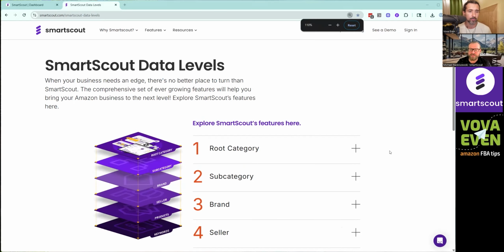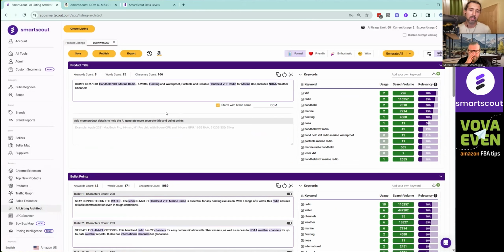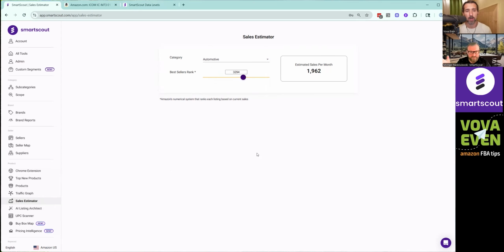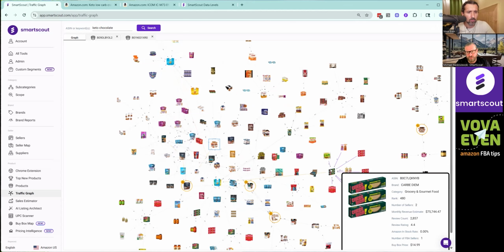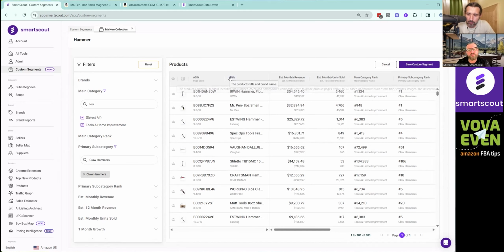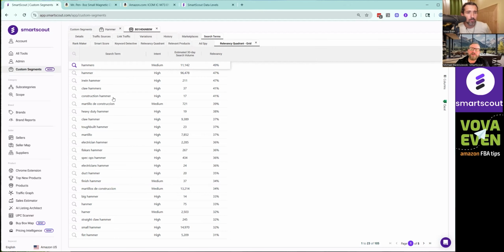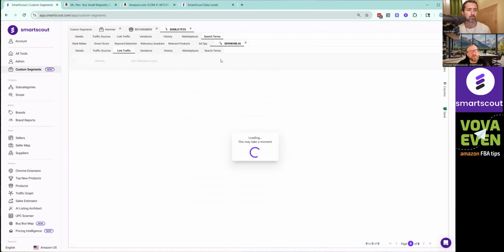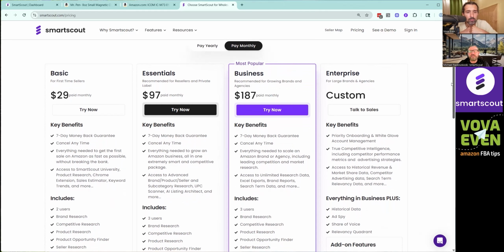SmartScout In-Depth Tutorial: How To Use This Software For Amazon FBA Product & Keyword Research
This video is a full tutorial of how to use the SmartScout and how to make the most out of it. It's a software for Amazon sellers of private label, wholesale, online arbitrage and dropshipping. In this walkthrough demo we show how to work with different tools of Smart Scout.

In this video, we go step by step through different tools and features of SmartScout - from the AI Listing Architect and Chrome Extension to advanced analytics like Traffic Graph, Keyword Detective, Ad Spy, and more.

Whether you’re a reseller (wholesale seller) or a private label Amazon seller, this demo video is packed with actionable insights to help you thrive on Amazon.

🕒 Time Stamps:

00:00 - Tutorial of SmartScout
00:06 - What is SmartScout
00:15 - SmartScout Tutorial with CEO Scott Needham
00:30 - All the new tools and features of SmartScout
00:45 - 25% off discount for 3 months of using SmartScout
00:53 - SmartScout Coupon Code: VOVA25
01:00 - Michael from SmartScout
01:50 - SmartScout core tools
03:00 - AI Listing Architect
09:50 - SmartScout Chrome Extension
15:12 - Sales Estimator of SmartScout
17:09 - SmartScout FBA calculator
18:11 - Traffic Graph of SmartScout
25:24 - SmartScout UPC scanner
27:54 - Custom Segments of SmartScout
31:58 - SmartScout Search Terms
33:32 - Relevancy Quadrant of SmartScout
37:44 - SmartScout Keyword Detective
40:05 - Ad Spy by SmartScout
41:13 - Smart Scout Relevant Products
41:58 - Link Traffic by SmartScout
44:45 - SmartScout Promotions
46:36 - Marketplaces of SmartScout
48:10 - SmartScout Price and Pricing Plans
50:54 - Enterprise Plan of SmartScout
52:39 - SmartScout Goodies

📌 Hashtags 📌